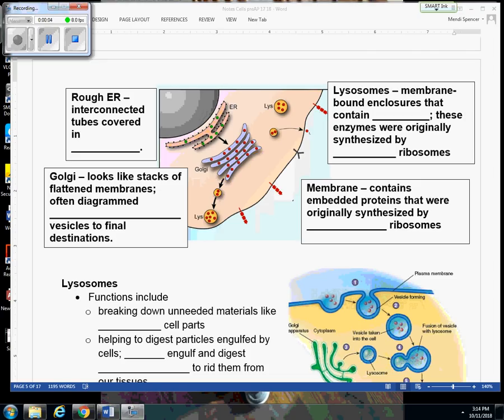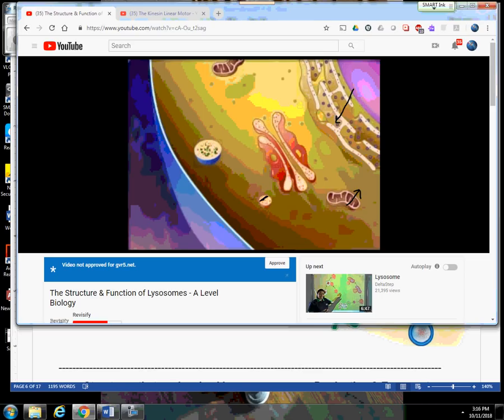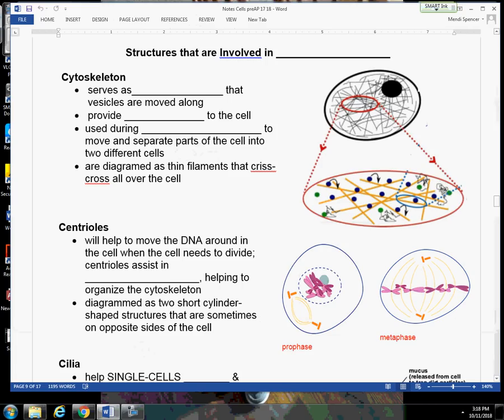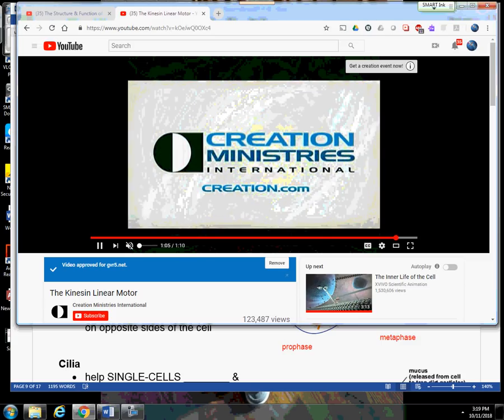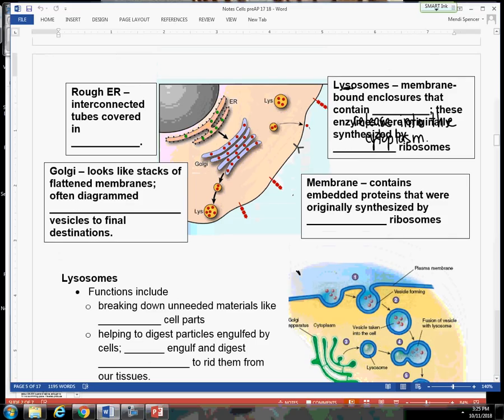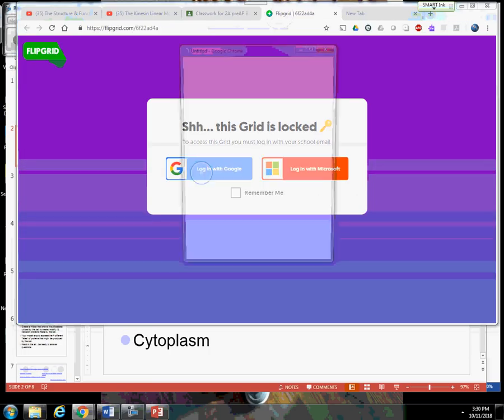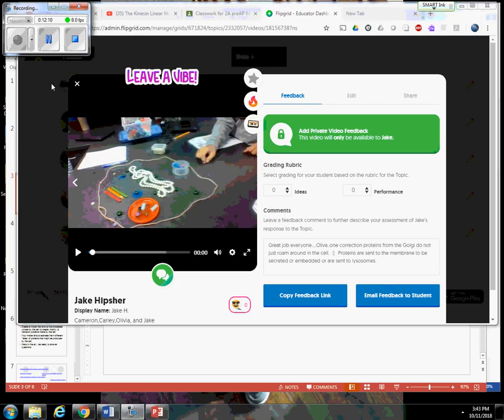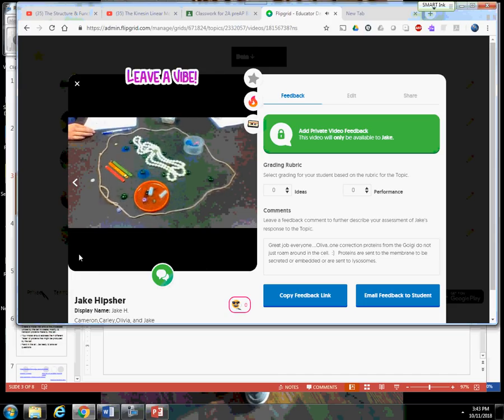Honors Biology Cells (Unit 3, Video 3) Lyso & Cyto & Model Directions